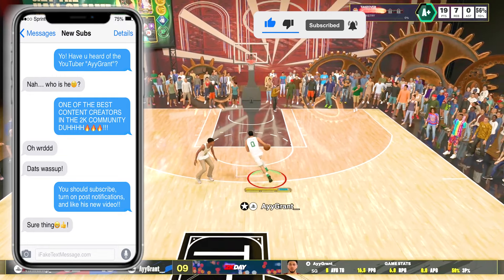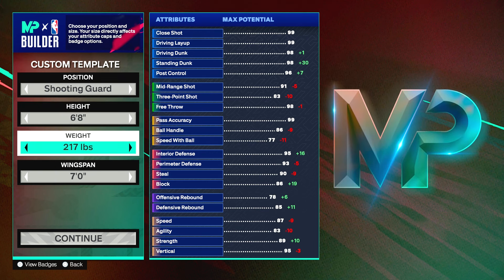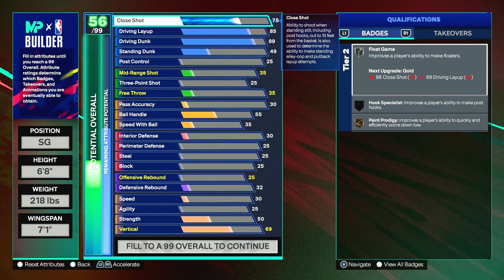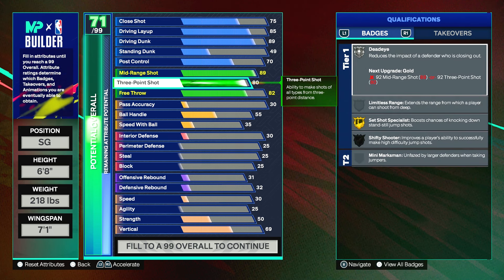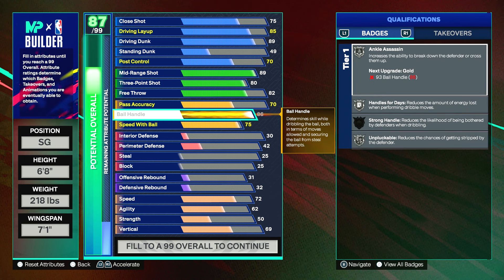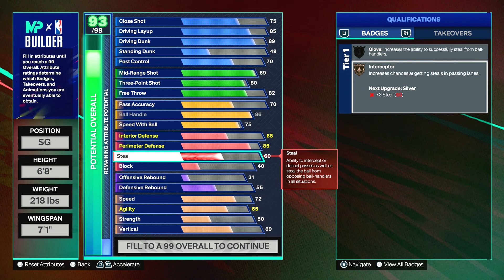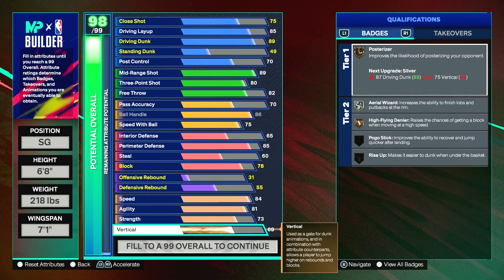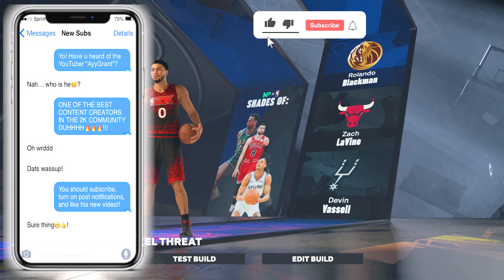*NEW* 6’8 JAYSON TATUM BUILD Can Do ANYTHING In NBA 2K25 - 89 DUNK, 89 MID-RANGE, 86 BALL HANDLE !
nba2k25,2k25